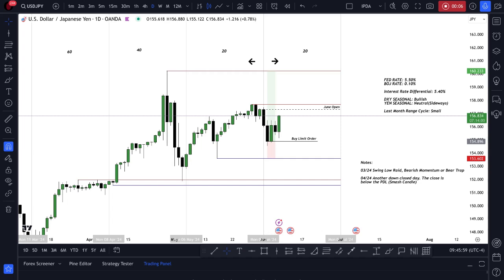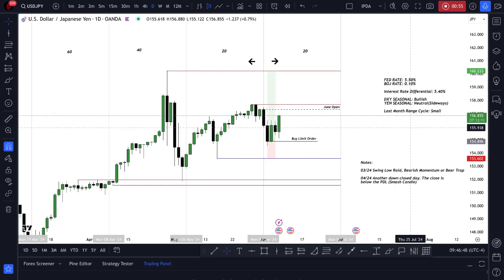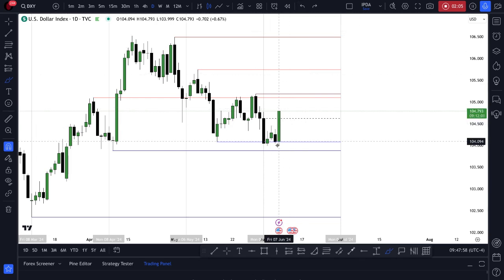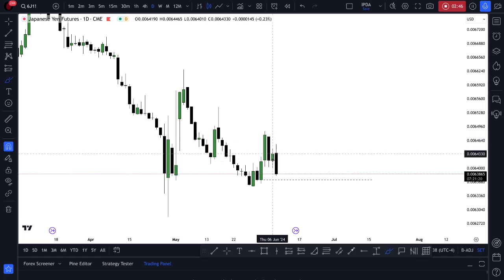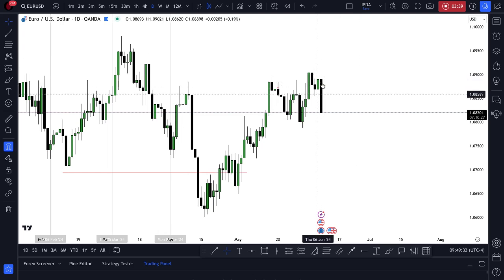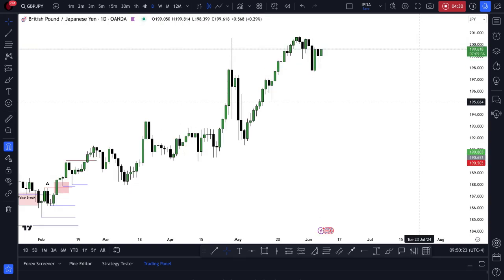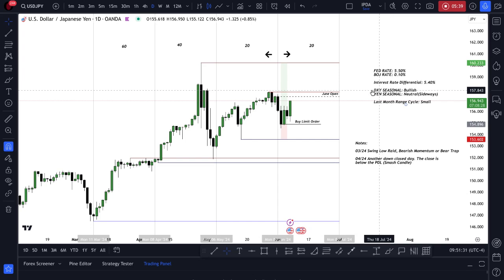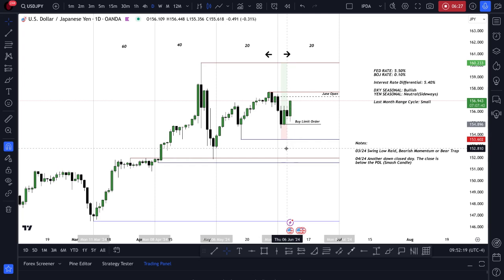Daily USD/JPY Updates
Hello Traders! NFP gave us a push towards the upside. Let's see if price keeps this trend going.